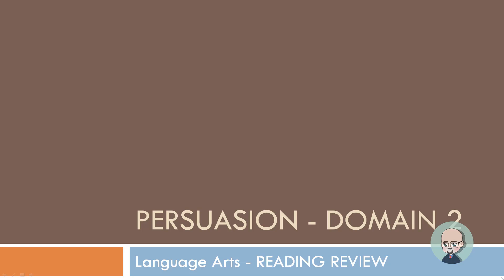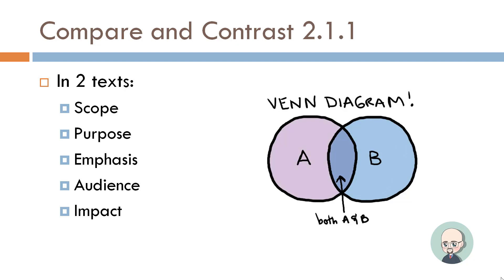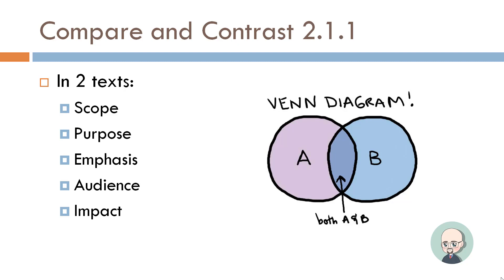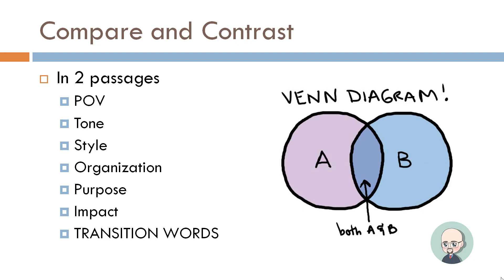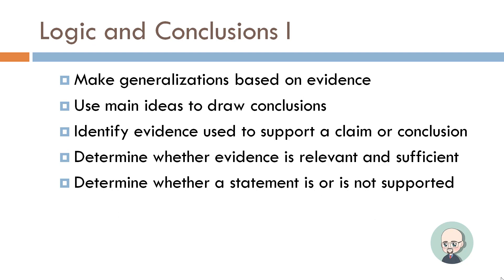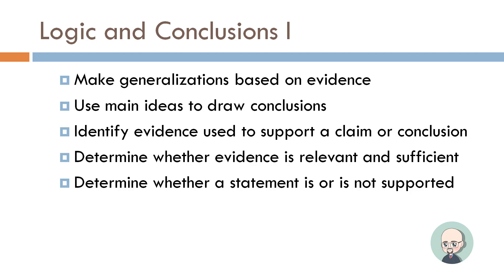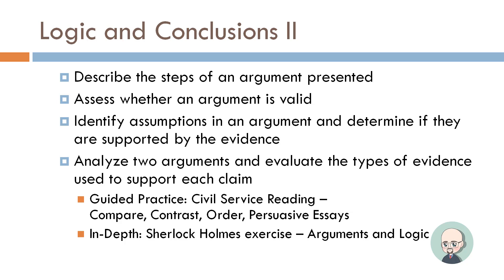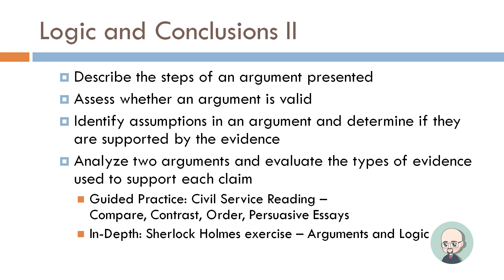GED Language Arts 2.1.1 - Comparing and Contrasting Texts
We begin Persuasion and Domain 2 with an overview, with a focus on Comparing and Contrasting texts and then move into Logic and Conclusion.